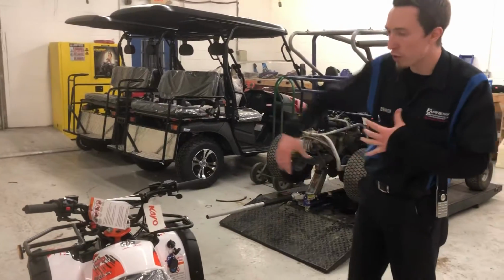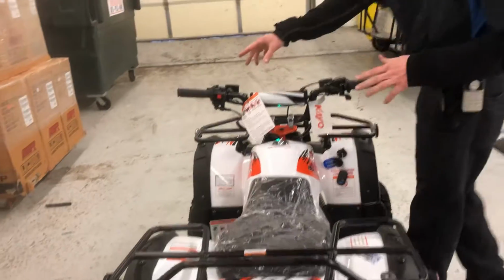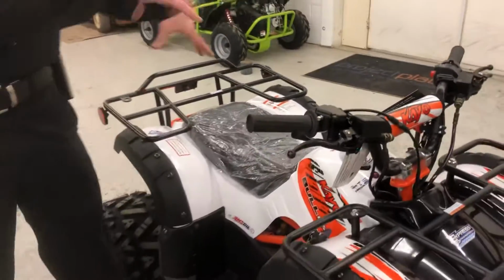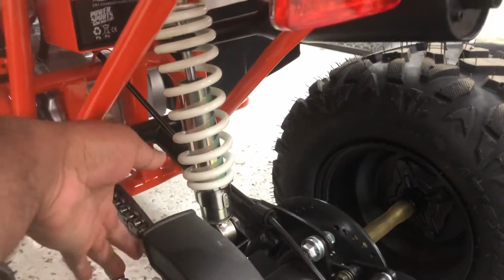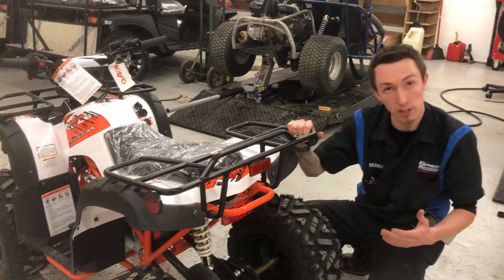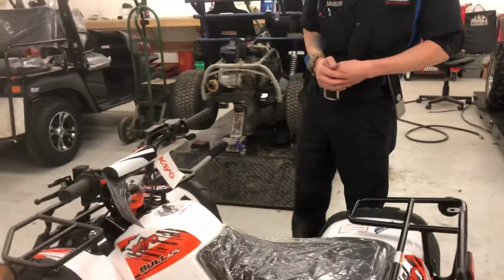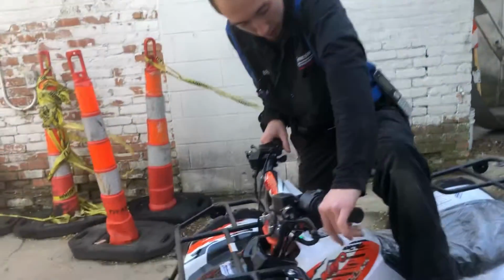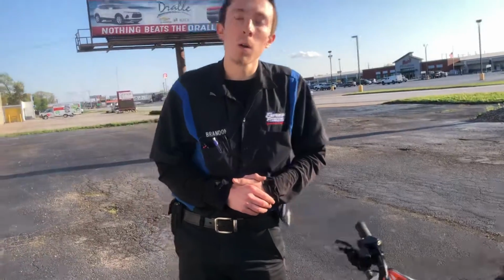Kayo ATV 125 Bull How to- instructional Video.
Kayo brand  new ATV- How to drive and do Maintenance.